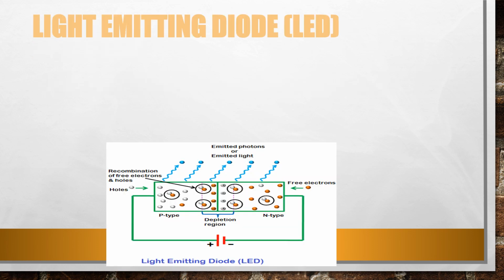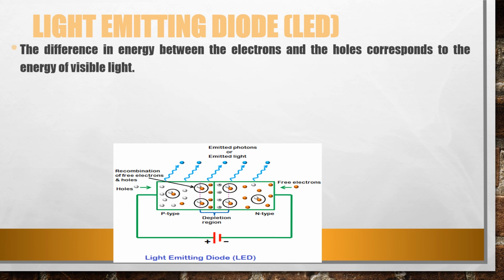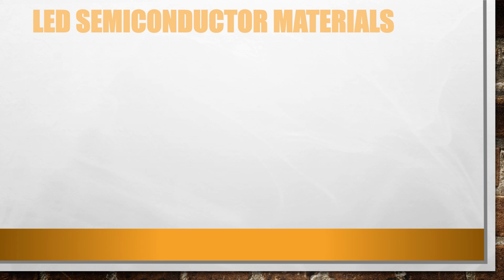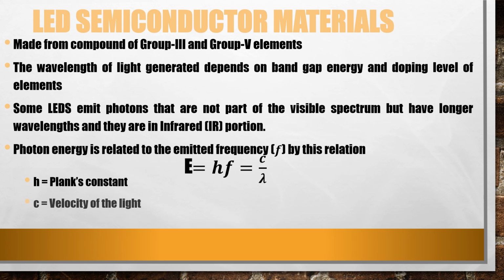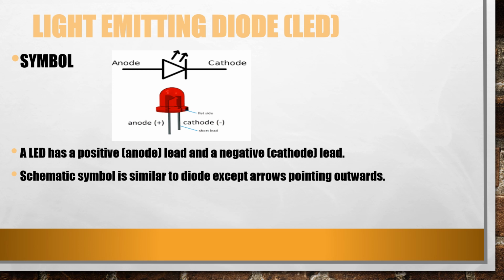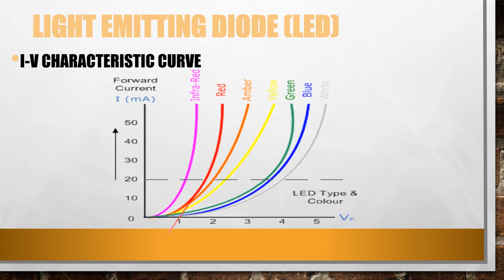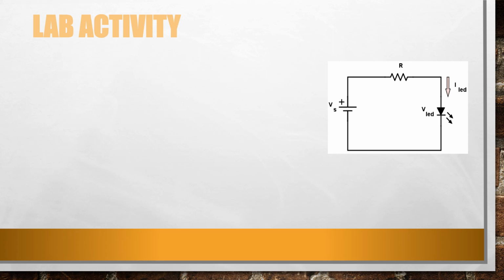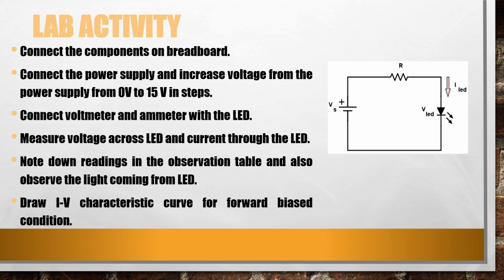Learn With Us - Basic Electronics Practical 12 Explanation (Light Emitting Diodes)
💡Join us in this illuminating journey as we delve into the fascinating world of Light Emitting Diodes (LEDs) and uncover their unique characteristics. Learn how LEDs work, their voltage-current relationship, and crucial parameters like forward voltage and forward current.Illuminate your knowledge about LEDs and their characteristics by watching this video.